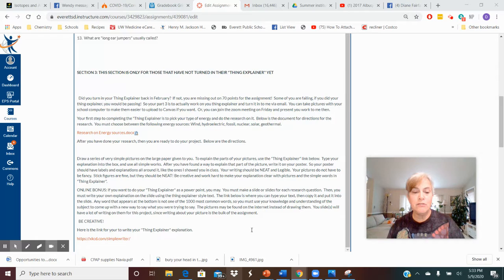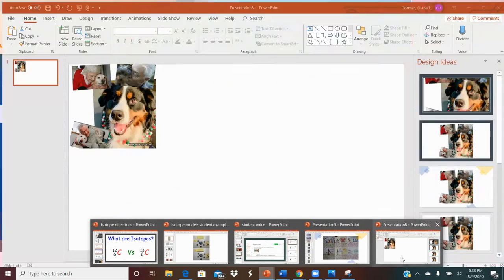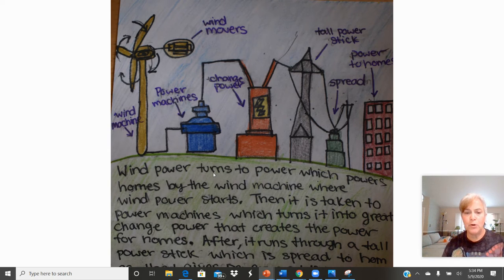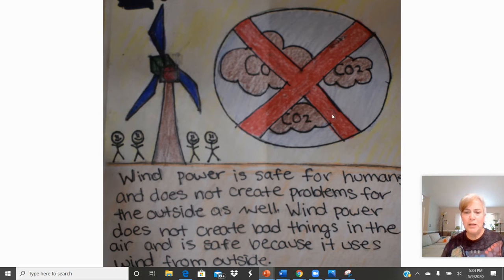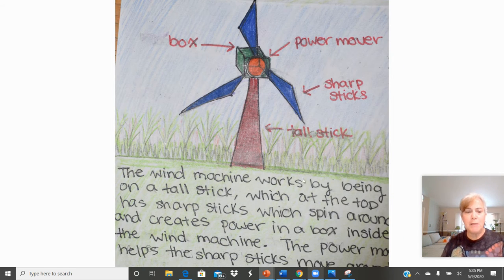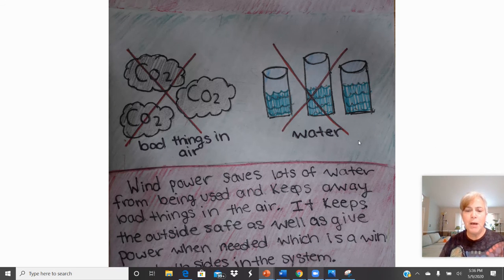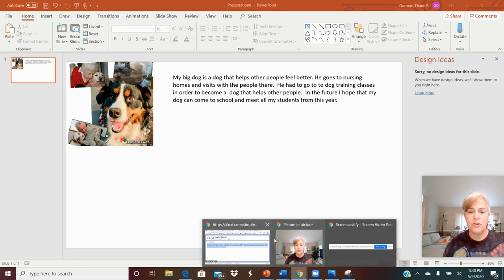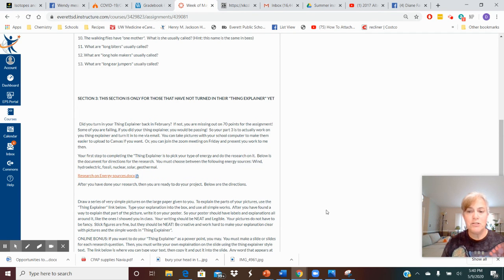Untitled: May 9, 2020 5:40 PM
Directions for doing the thing explainer online and with a power point